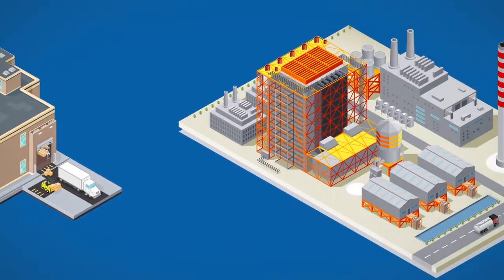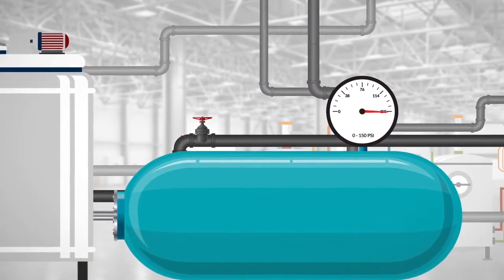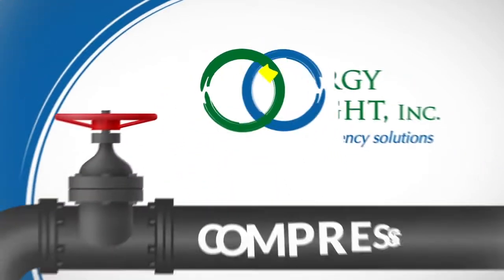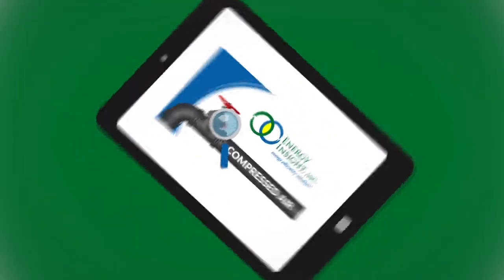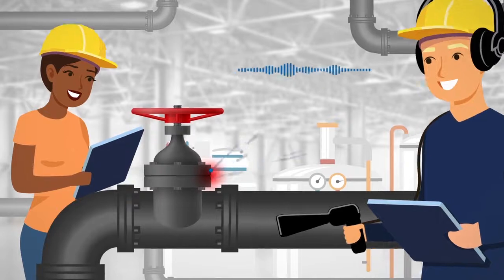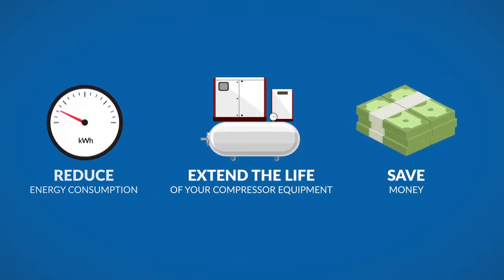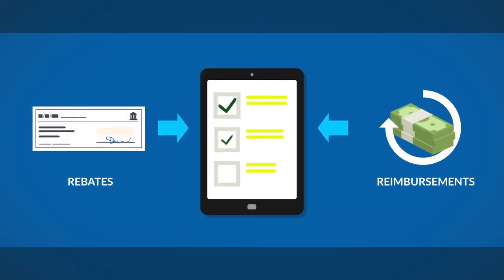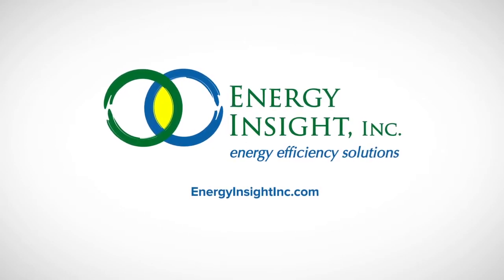Energy Insight - Compressed Air Leak Study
A Compressed Air Leak Study by Energy Insight, Inc., helps industrial clients evaluate and identify compressed air leaks and areas where they could get by without expensive compressed air, develop a plan of action to fix them, and access rebates or incentives available through their utility (usually electric) providers.